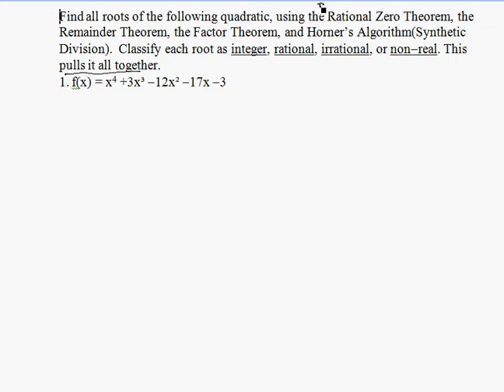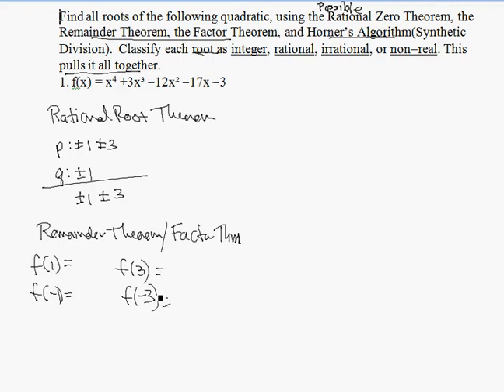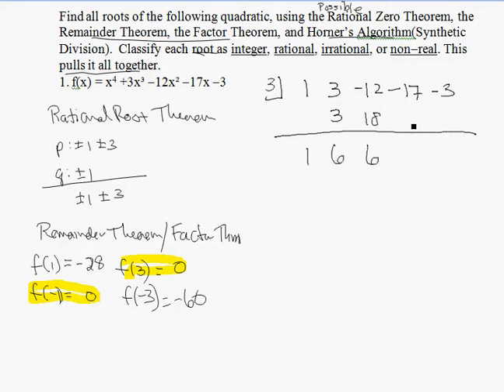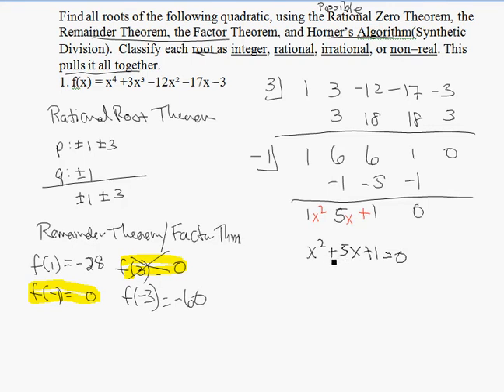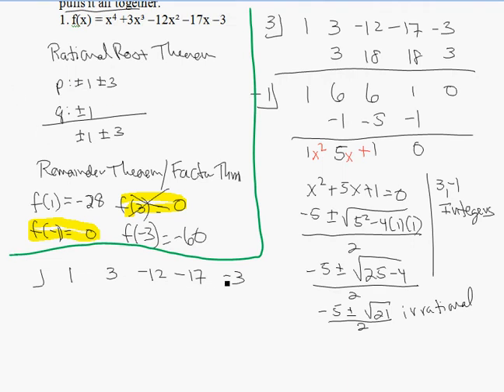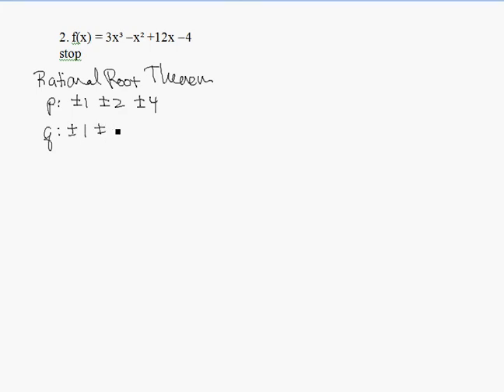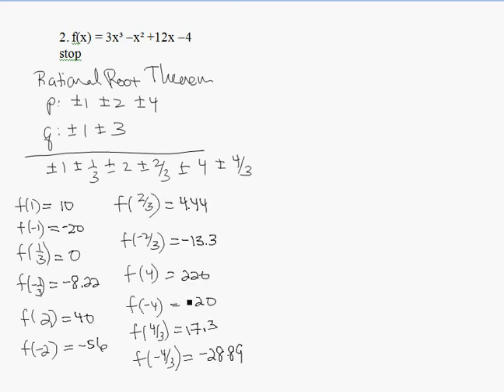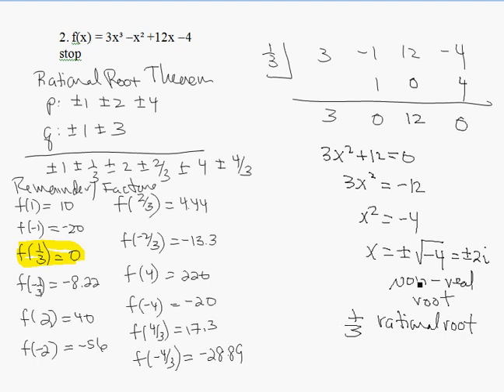Roots of a Polynomial